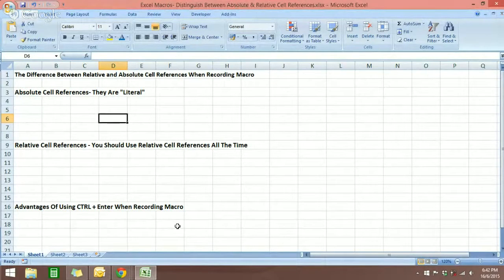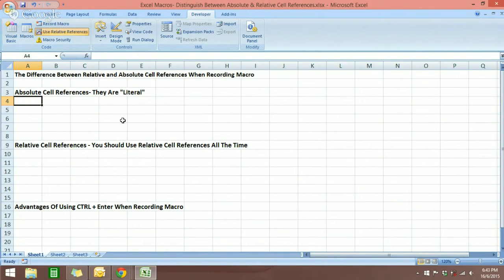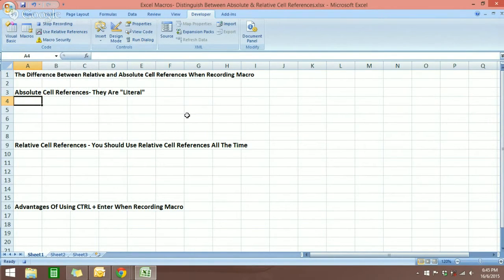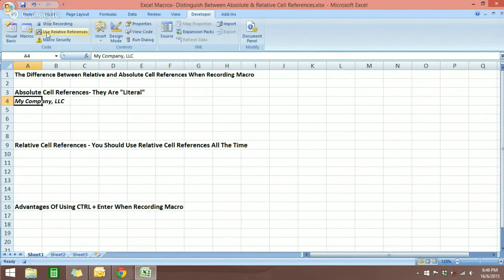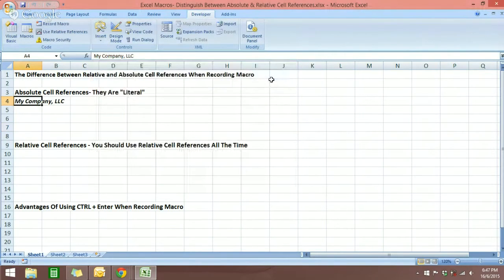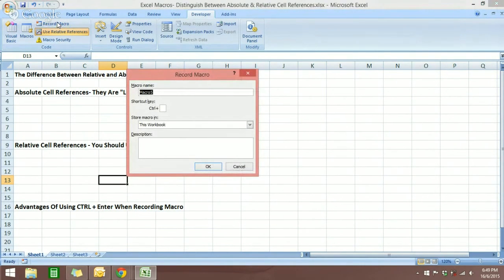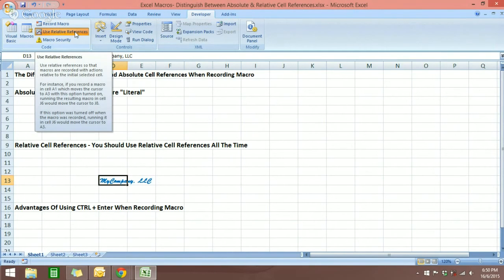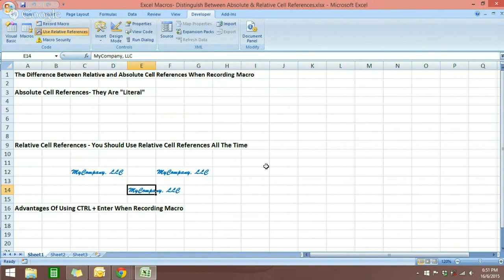[Free Excel Tutorial] EXCEL MACROS: DISTINGUISH BETWEEN ABSOLUTE & RELATIVE CELL REFERENCES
[Free Excel Tutorial] EXCEL MACROS: DISTINGUISH BETWEEN ABSOLUTE & RELATIVE CELL REFERENCES - Full HD

During macro recording cell references can be made either relative to the start position or with an absolute address.

By default, recorded macros use absolute cell referencing.
This means the exact cell references are recorded into the macros.
You can switch back and forth between these two macro recording settings as many time as you want.

When you record a macro it will be recorded with "absolute recording" by default.

To emphasis the two different settings we are going to perform some very simple formatting to a table of data.
First using absolute references and then using relative references.

When you say a reference is relative, you are telling excel to adjust that reference in formulas based on where you move or copy the formula. For eg. if you have a formula in cell B1 as =a1*2 and now if you copy paste this in another cell, lets say, C1, the new formula would read like =b1*2

 When you say a reference is absolute, you are telling excel not to adjust that reference in formulas when you move or copy them.

Microsoft provides programming examples for illustration only, without warranty either expressed or implied, including, but not limited to, the implied warranties of merchantability and/or fitness for a particular purpose. This article assumes that you are familiar with the programming language being demonstrated and the tools used to create and debug procedures. Microsoft support professionals can help explain the functionality of a particular procedure, but they will not modify these examples to provide added functionality or construct procedures to meet your specific needs.

Free Tutorial EXCEL MACROS, DISTINGUISH BETWEEN ABSOLUTE & RELATIVE CELL REFERENCES, Full, HD
Free Excel Tutorial EXCEL MACROS,  ABSOLUTE & RELATIVE CELL REFERENCES

This video [Free Excel Tutorial] EXCEL MACROS: DISTINGUISH BETWEEN ABSOLUTE & RELATIVE CELL REFERENCES - Full HD is copyrighted for Rui Ludovino channel